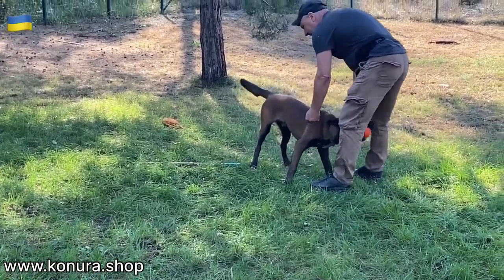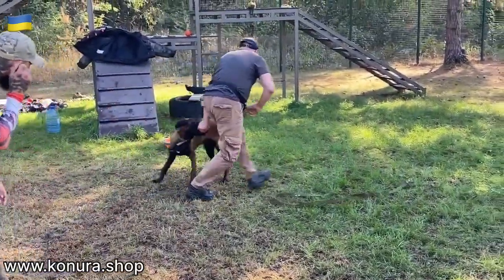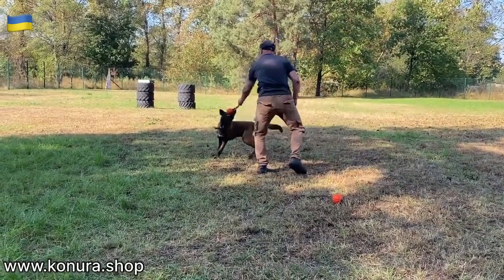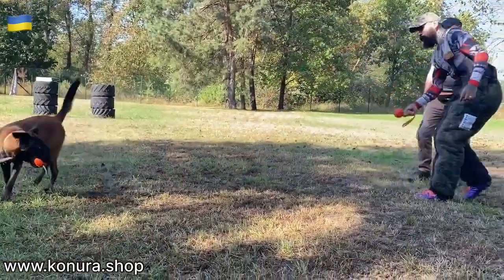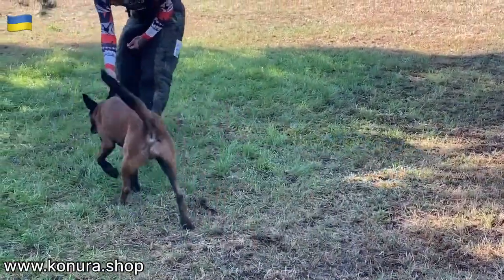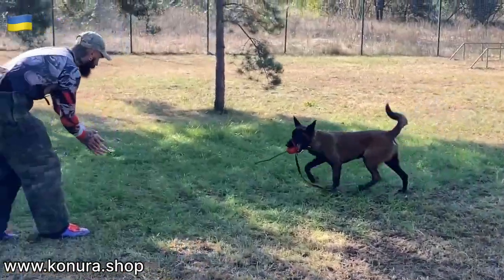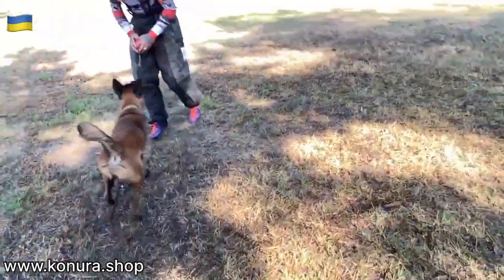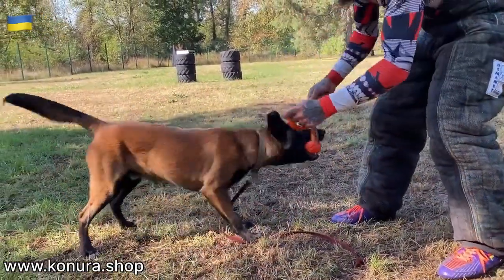Malinois Puppy Training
Hi to all! I hope everyone is okay!
You are all used to the fact that everything is so easy and simple in the video, all the dogs are very obedient, they do the exercises well, and sometimes I understand that some subscribers have their hands down because they can't do anything, and the dog is not behaving as on video.
Therefore, this is a video about working with a Malinois puppy and its owner, so that you can see how the process actually happens and that everything is not always so smooth. So I think it will be interesting.